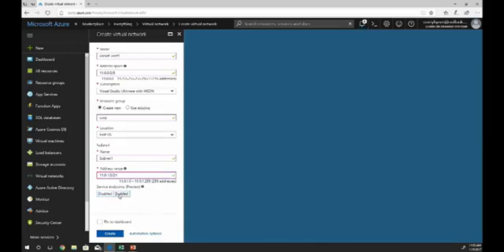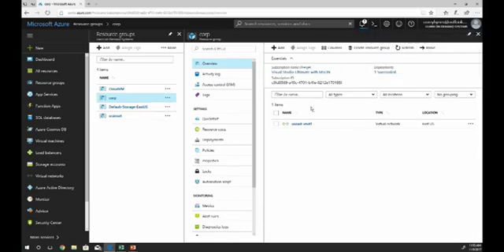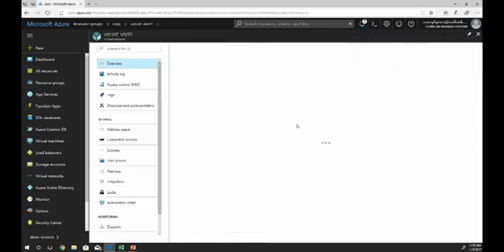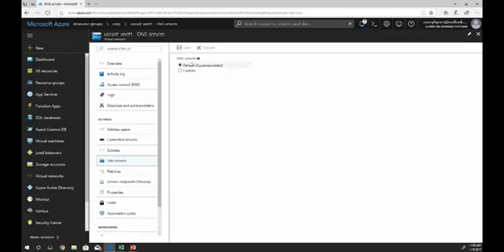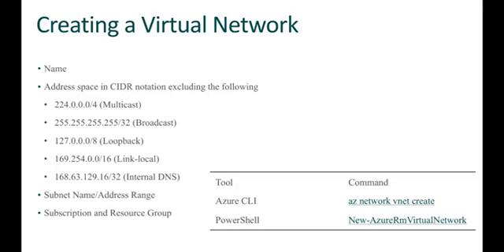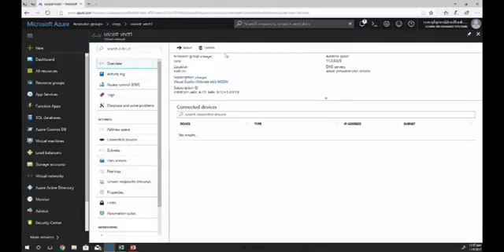Managing virtual network